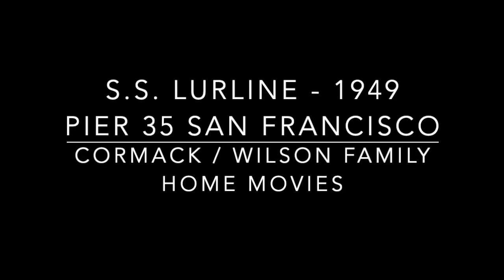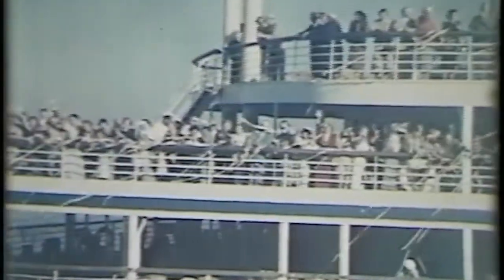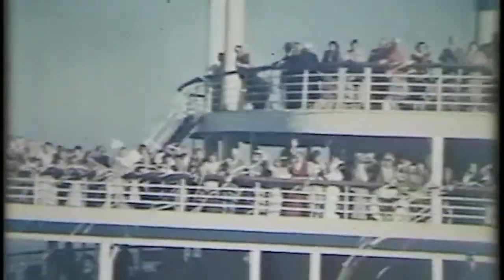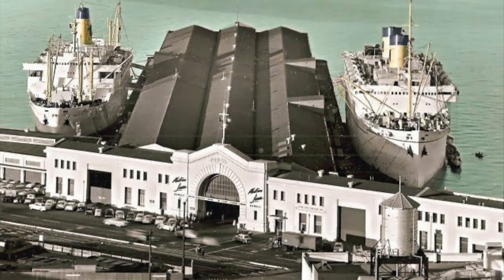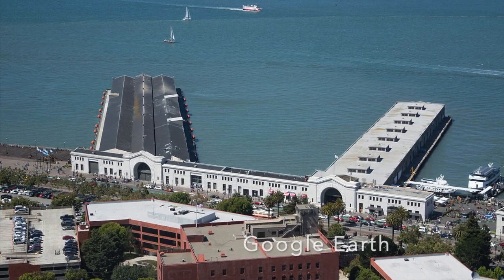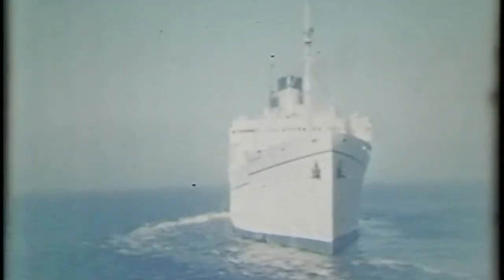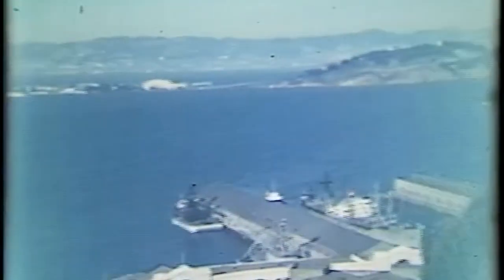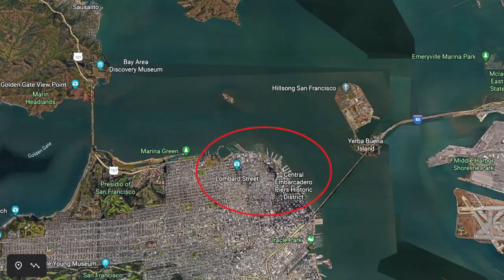Lurline - 1949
The following 16mm home movie was shot at Pier 35 in San Francisco as the Lurline departs for Honolulu.  The Lurline was returned to service after WWII in 1946 and refitted at a cost of 20 million dollars.  It began carrying passengers again in 1948.  I believe this video was taken in late 1948 or 1949 as my mom and her friend leave for Honolulu.  The Lurline was the most luxurious ocean liner in the Pacific